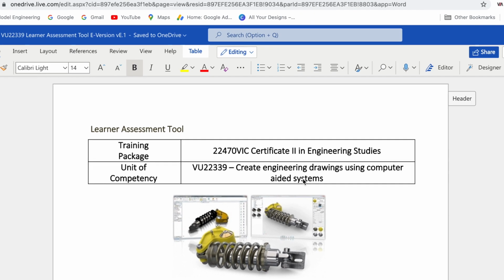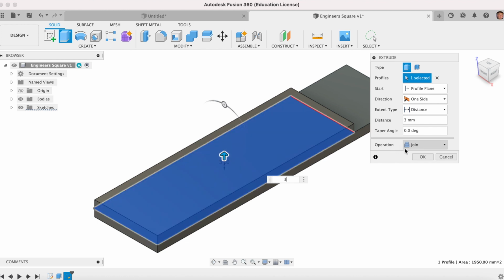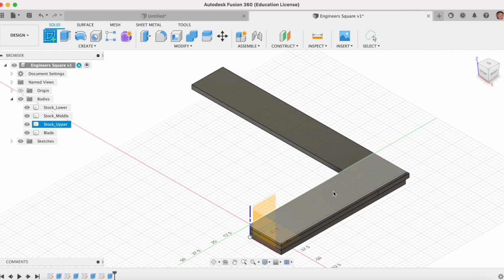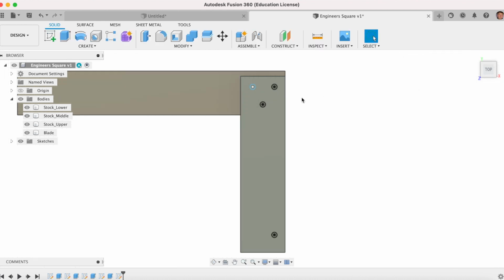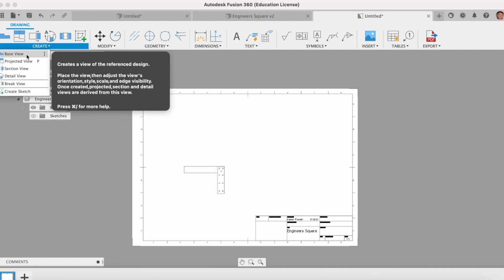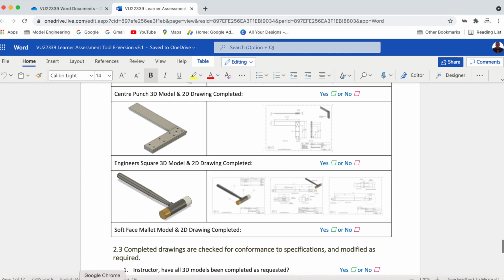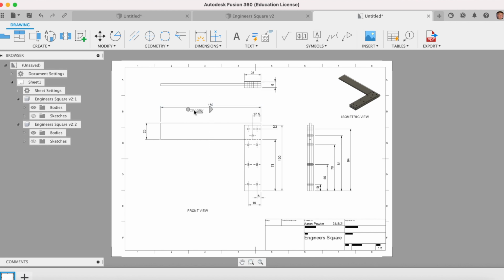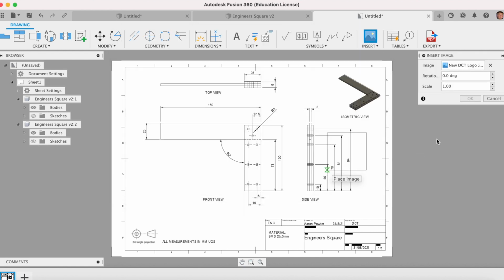Fusion360 Modelling & Drawing Tutorial 2 - Engineers Square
Let's use the Fusion360 parametric modelling workspace to solid model an engineers square which you can make yourself in your high school or home workshop

This tutorial is for Certificate II Engineering students to help them meet the VU22339 CAD Unit.

lesson Focus: Fusion360 CAD software modelling environment.
Lesson Intention: At the end of this lesson all students will have successfully completed the 3D engineers square model and produced a 2D working drawing from that model.